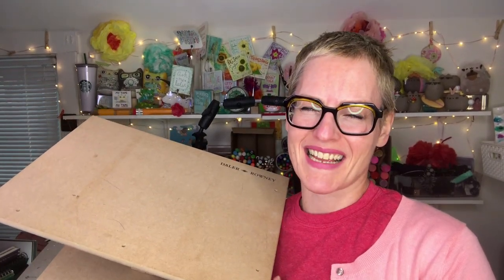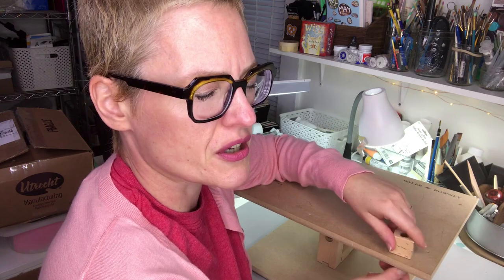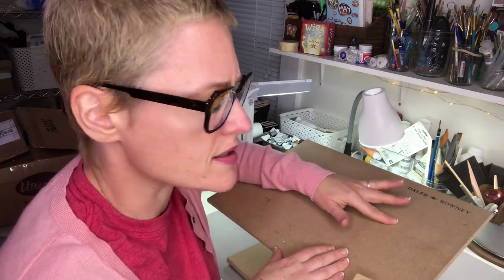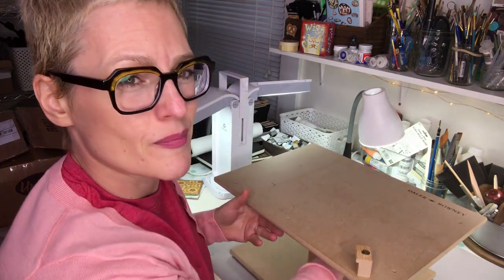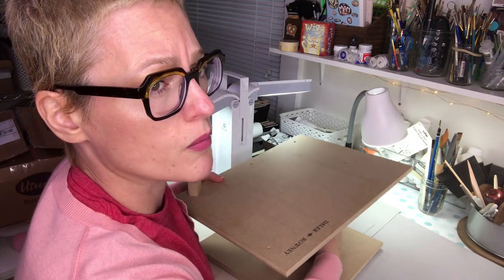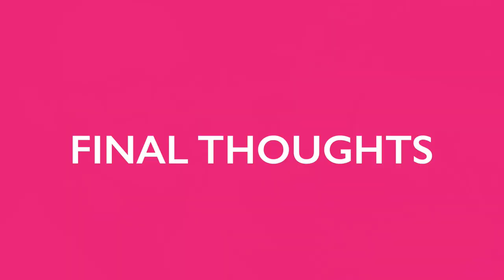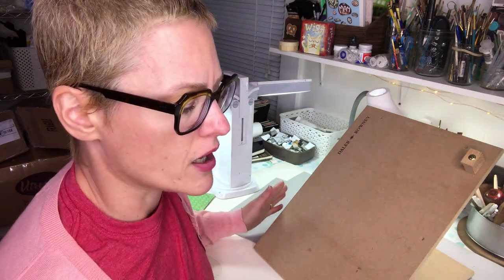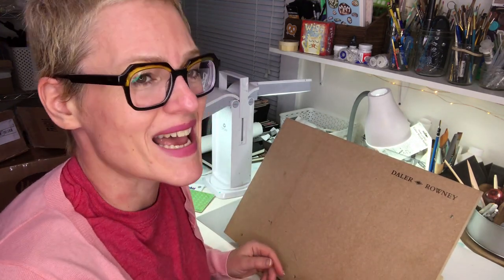Daler Rowney Artsphere Table Easel Two Years Later Review Kathy Weller Art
Two years ago, I unboxed the Daler Rowney Artsphere Table Easel. I am back with a detailed, in-depth analysis of the pros, the cons, if it ultimately works for me or not, and why! Hope this helps you!

I forgot to mention the price in the video: you can find it for $40-50 at several stores.

TIMESTAMPS:
0:00 Intro
1:17 Seated Overview
2:01 My PROS
4:27 My CONS
9:42 Final Thoughts

I could not find the review I mentioned at 10:28 . Here are a couple other YouTube videos featuring a good look at the easel! See how others use it successfully! (For instance, Holly has a height-adjustable table, which I think is a great idea!)

HI, I'M KATHY. I AM AN ARTIST.

Get Adobe Creative Cloud (featured in my Photoshop, Illustrator, and Acrobat videos)

I recorded this video on an iPhone 7 Plus.

My lighting:

Neewer 18” Dimmable LED Ring Light (I love this thing!!)

Neewer DVR-160 TVC Ring Light

I love pencils + postcards!